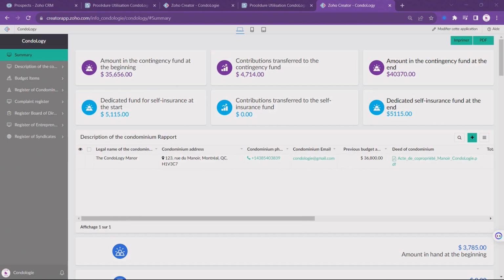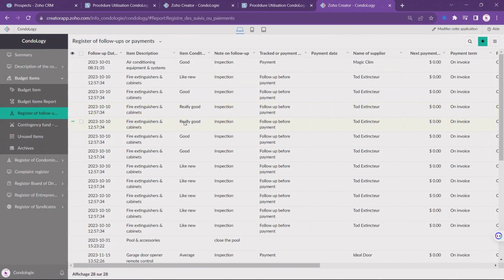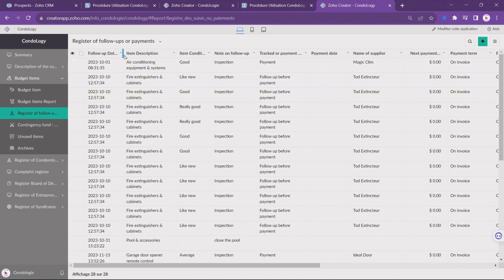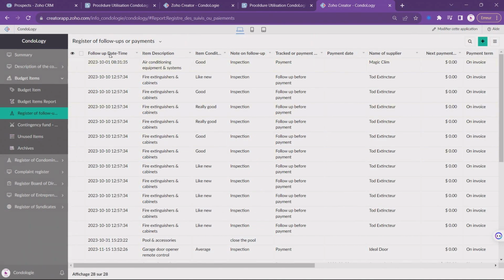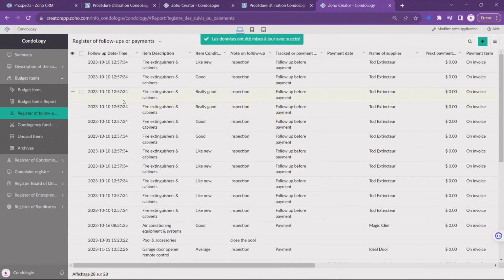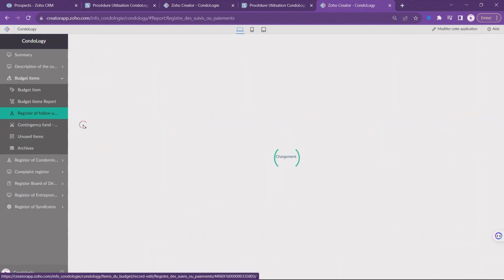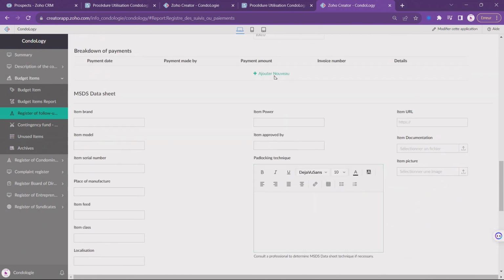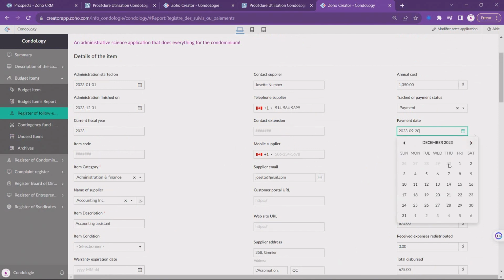EP24 Administration, overview and transaction.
We are in the administration, let's do an overview and transactions in CondoLogy.